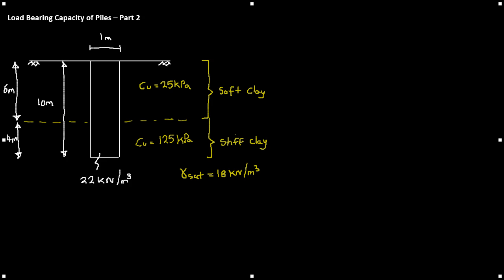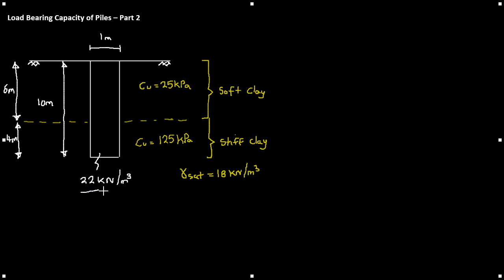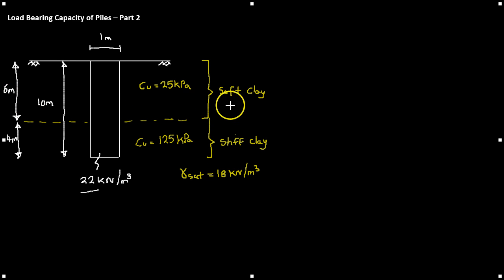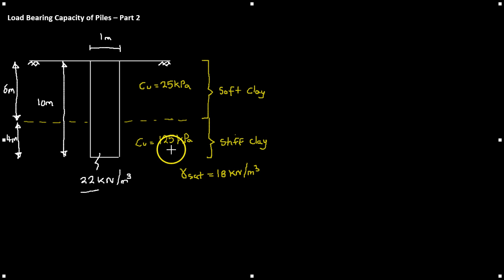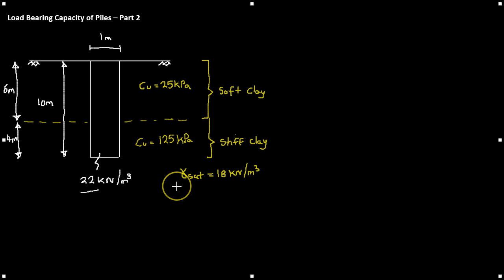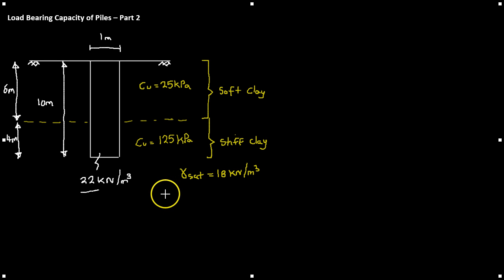Load Bearing Capacity of Piles - Part 2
This tutorial continues on from part 1 and looks at calculating the ultimate load bearing capacity of piles in clayey soils.